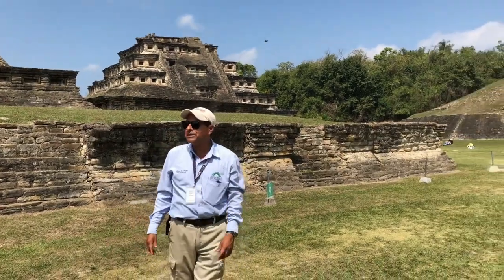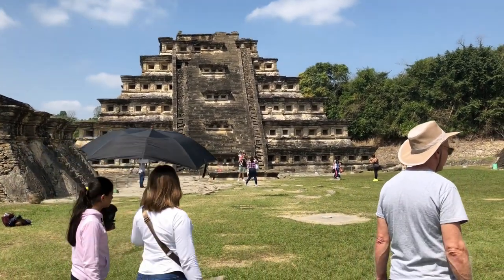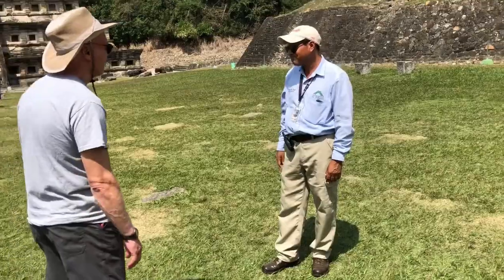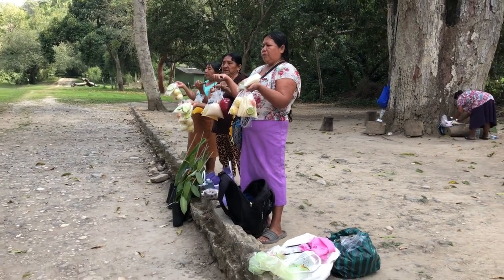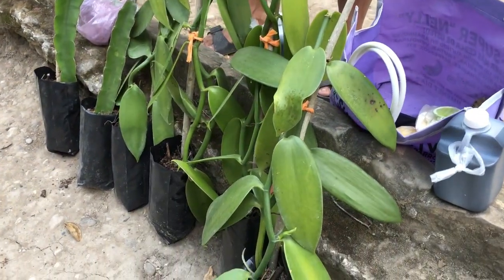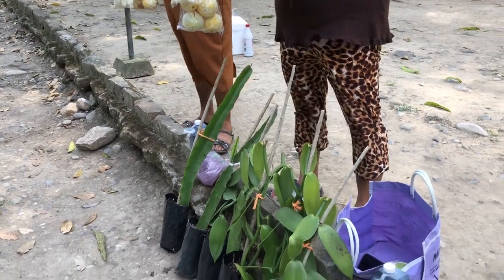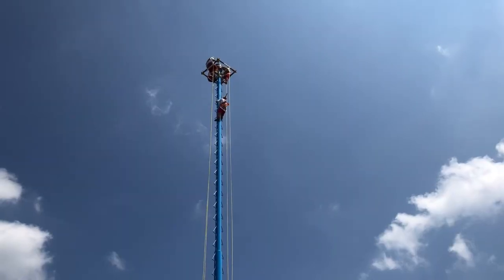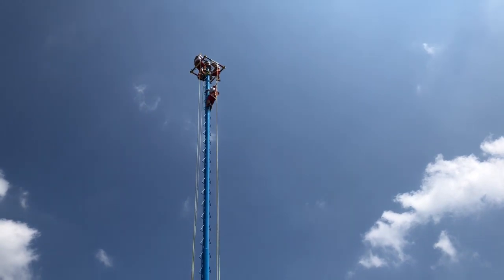El Tajin Part 2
We are back, wrapping up our Tour of El Tajin, near the city of Papantla, Veracruz.  Watch the amazing "Voladores" or "Flyers" in action.  Legend has it that this ritual was started in this region 450 years ago, as a prayer for rain.  Now you can see it performed all over Mexico.